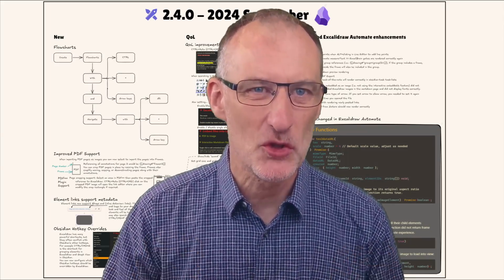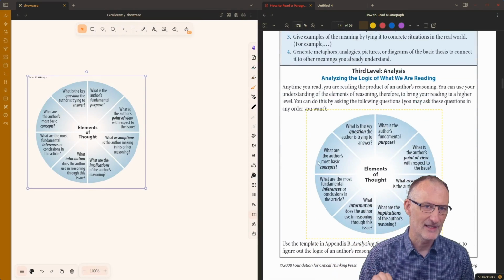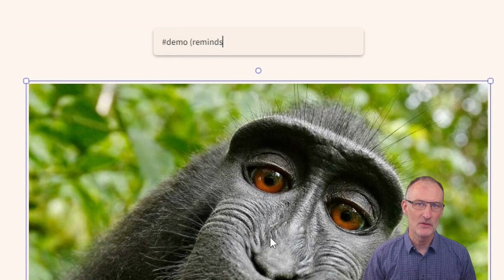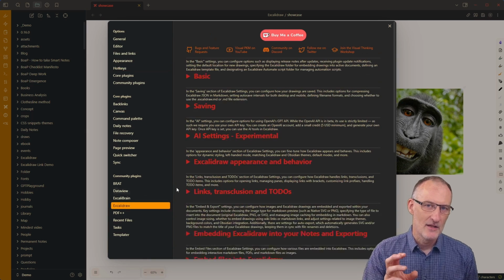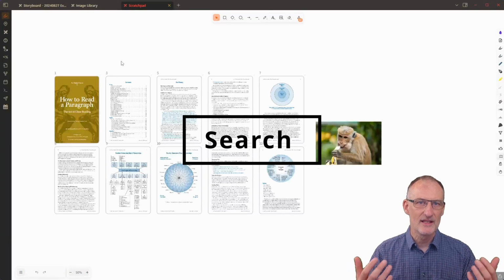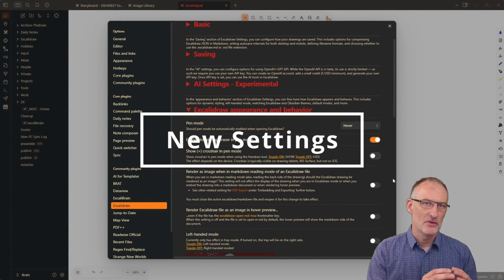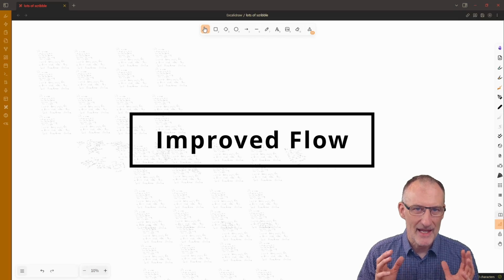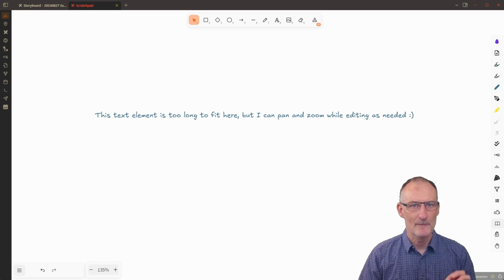Excalidraw Obsidian 2.4.0 Feature Walkthrough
This video introduces the new feature in Excalidraw Obsidian 2.2.10, Image Fragments, and compares Image Fragments to Image Deconstruction using a Double Bubble Map.
Timestamps:
00:00 Intro
00:10 Flowcharts
00:30 PDF Improvements
01:33 Element Links with Metadata
02:46 Link Editor
03:16 Better Search
04:07 New Settings
04:34 Change Grid Size and Frequency
04:58 Improved Ink Flow
05:31 Pan & Zoom While Editing Text
05:51 Closing remarks